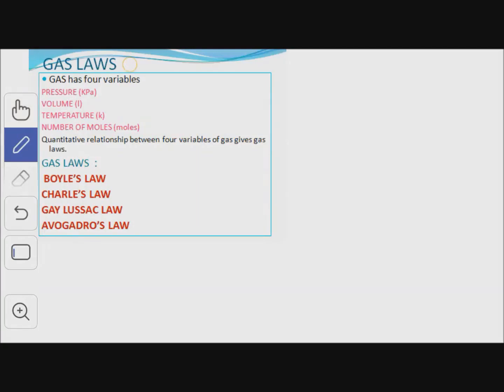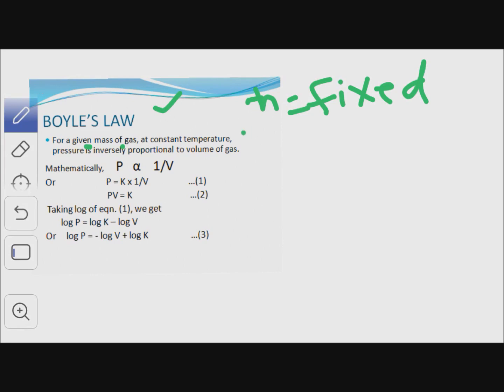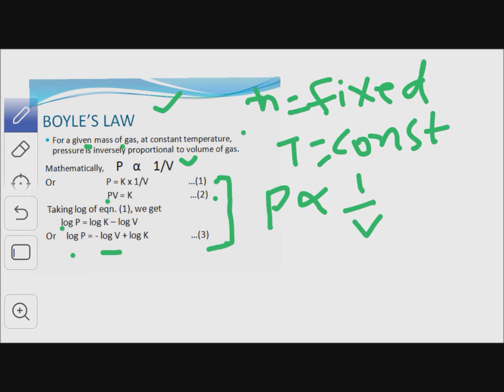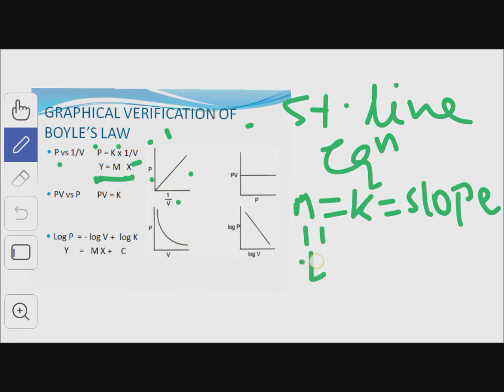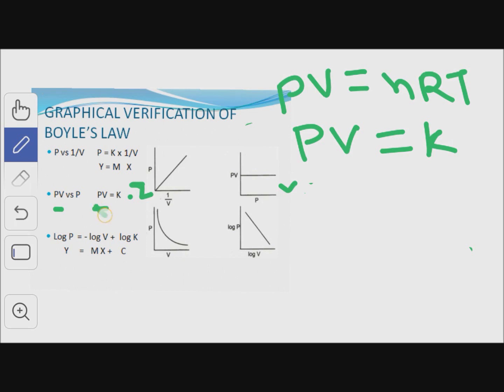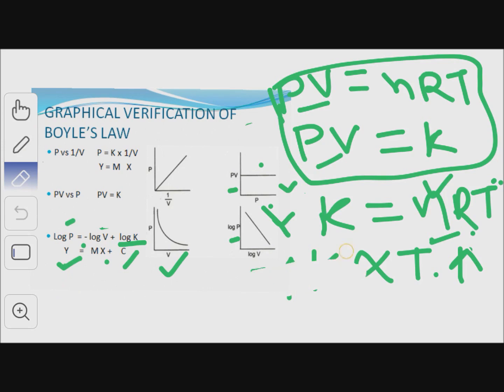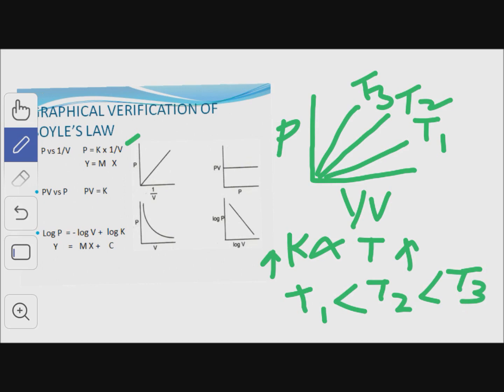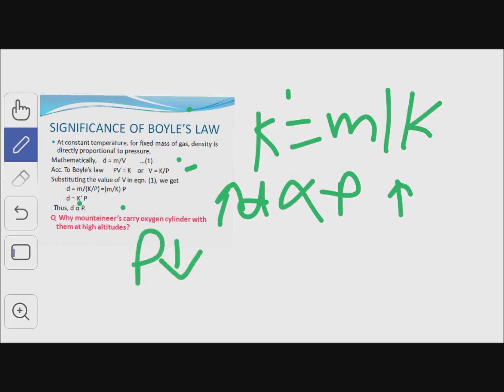September 3, 2020